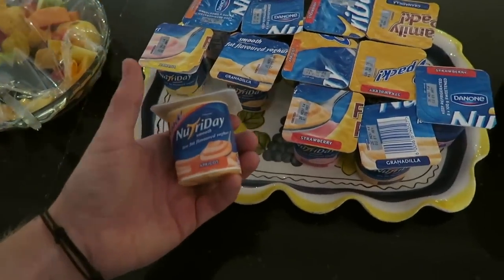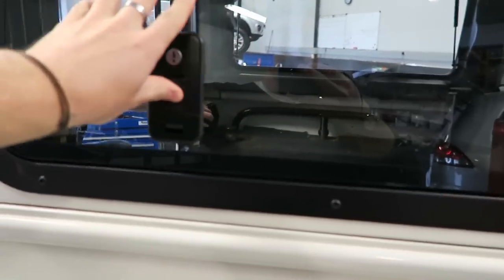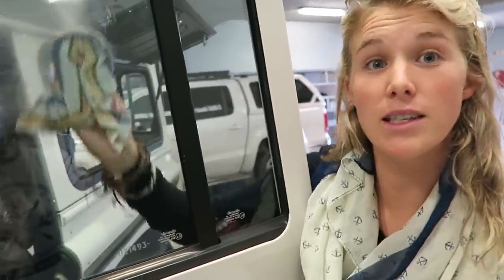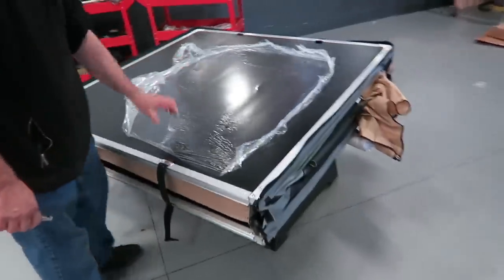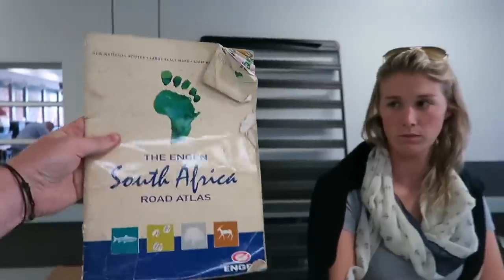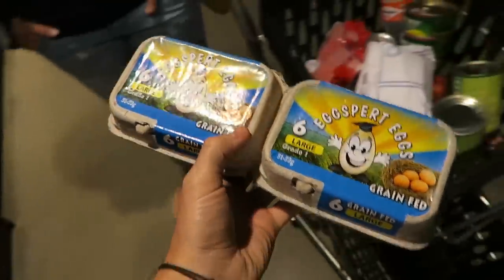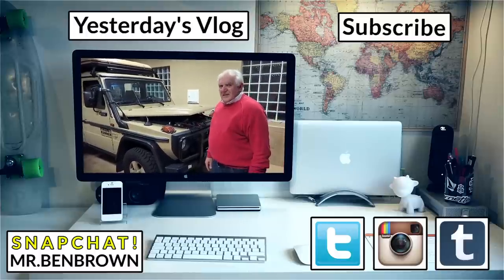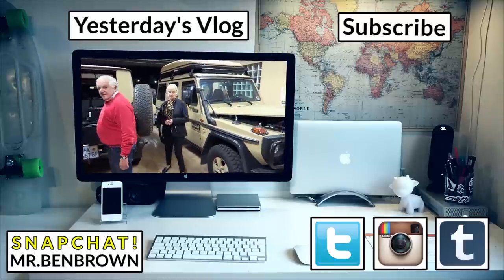EPIC CUSTOM LAND ROVER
Vlog Ep.477 - Become a Brownie!

Music

‘Trouble (Original) (feat Jenna Pemkowski)’ by Memorecks

Shot on Canon G7 X, Canon 5D mk3, GoPro Hero 3+

FAQs - for those of you bright enough to read the description before commenting with the same boring questions ... :)

- Where do you live? - Surrey, UK

- What hair product do you use? - VO5 Re-Work

- What do you ask for at the hairdresser? - The 'Ben Brown'

- What breed of dog is Alfie? - Tibetan Terrier

- When did you start kayaking? - When I was 8 years old.

- What size penny board do you ride? - I have both the Penny & the Nickel.

- What do your tattoos mean? My star was just because I thought it looked good. My skull was my reward for winning the marathon world championships in 2010, my triangle on my hand reminds me to keep moving forward and make progress, and my turtle/Pura Vida tattoo on my leg is a reminder of my amazing time in Costa Rica :)

- How do you make money? - YouTube/Freelance film/photo & my clothing brand

- Do you ship Work In Progress clothing world wide? - We ship to most countries.

- What editing program do you use? - Premier Pro CC on Mac

- Did you go to university? - Nope

- Will you be going to the Olympics? - Hopefully if they introduce Marathon Kayaking into the Olympic program!

- Can you tell me where you get your t-shirts printed? - The answer is in one of my vlogs...

- What steady cam do you use? - A really cheap one from ebay.

- Why aren't you training for kayaking anymore? - I see new opportunities everyday, I'm just grabbing them as they appear and keep working hard, right now that's YouTube & Film. I'm happy I made the change!